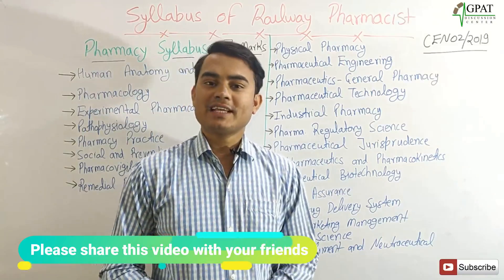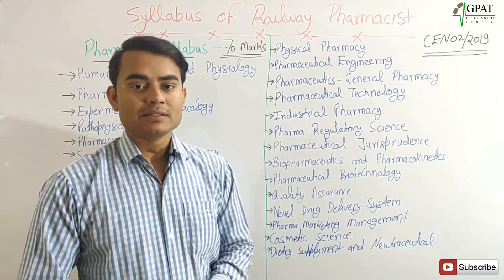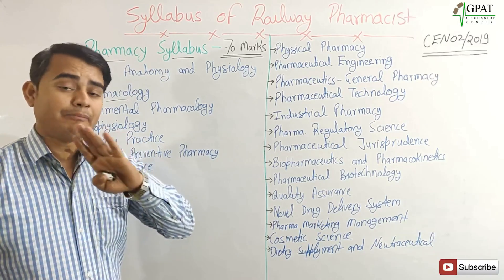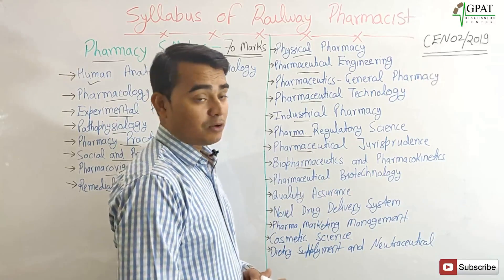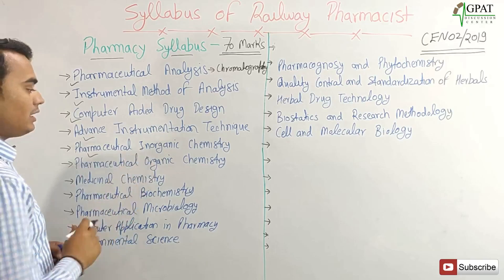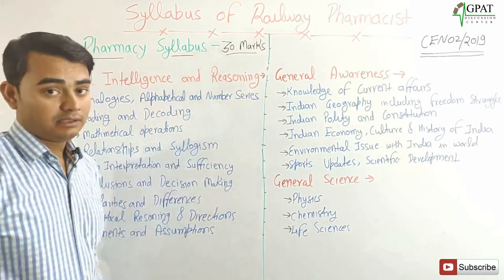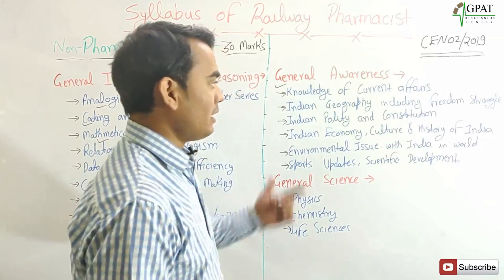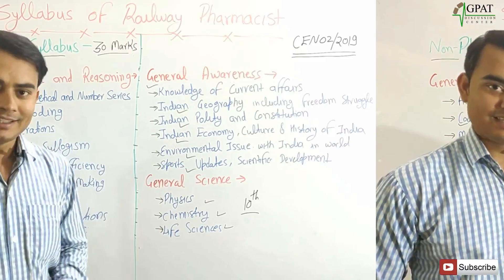RAILWAY PHARMACIST SYLLABUS | RRB PHARMACIST-2019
Are you preparing for the Railway Pharmacist exam, whether it's the 2019 exam or an upcoming one? In this video, we share the ultimate strategy to help you crack the exam and secure a job in the Railway sector. Whether you're a first-time applicant or looking to improve your scores, these study tips and preparation techniques will guide you step by step toward success—now and in the future!
💊 𝙂𝘿𝘾 (𝙂𝙋𝘼𝙏 𝘿𝙄𝙎𝘾𝙐𝙎𝙎𝙄𝙊𝙉 𝘾𝙀𝙉𝙏𝙀𝙍) 𝙎𝙊𝘾𝙄𝘼𝙇 𝙈𝙀𝘿𝙄𝘼 -